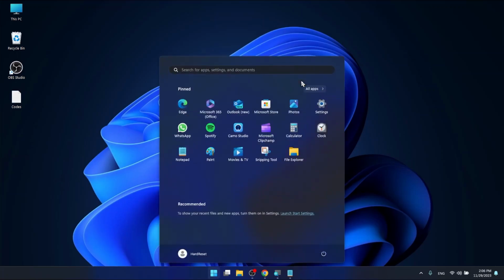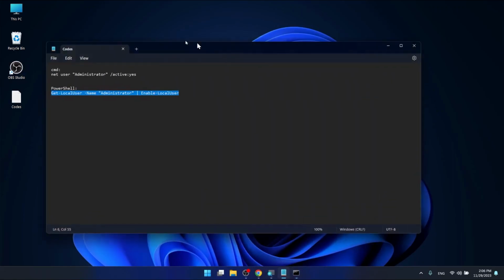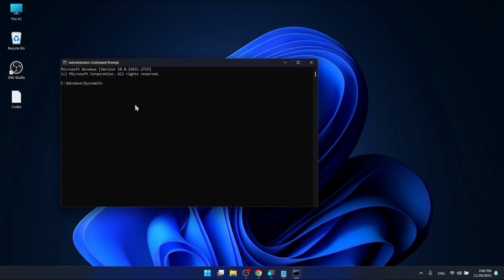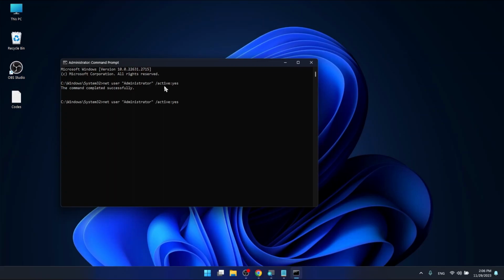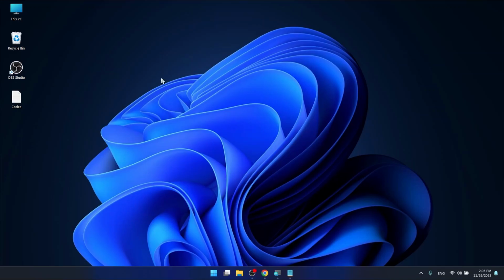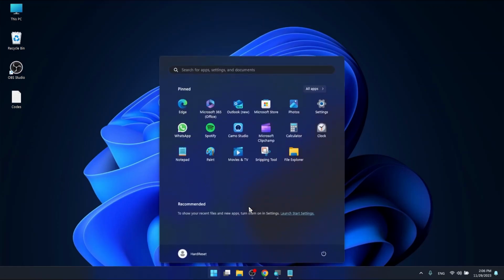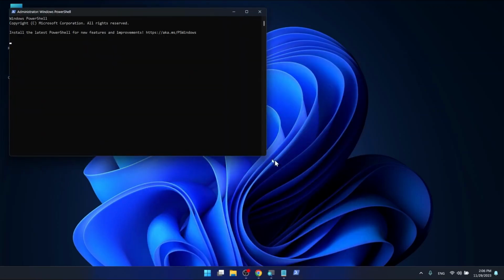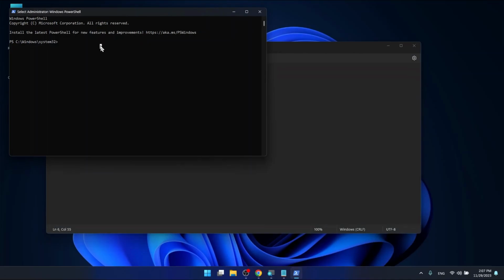How to Enable the Administrator Account in Windows 11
Step into the world of advanced Windows 11 management with HardReset.Info's latest video, 'How to Enable the Administrator Account in Windows 11'. Ideal for users seeking to unlock the full potential of their system, this tutorial provides a comprehensive guide on activating the hidden administrator account. Whether you're a tech enthusiast, a professional needing advanced system access, or a user facing specific administrative tasks, this video is tailored for you. We explain the significance of the administrator account, its uses, and provide a clear, step-by-step process to enable it safely and effectively. By following our expert advice, you'll gain deeper control over your Windows 11 system, ensuring you can handle more complex tasks with ease.

Questions:

"How to access the administrator account settings in Windows 11?"
"How to activate the hidden administrator account for advanced tasks?"
"How to ensure security while using the administrator account in Windows 11?"
"How to troubleshoot issues when enabling the administrator account?"
"How to switch between regular and administrator accounts in Windows 11?"